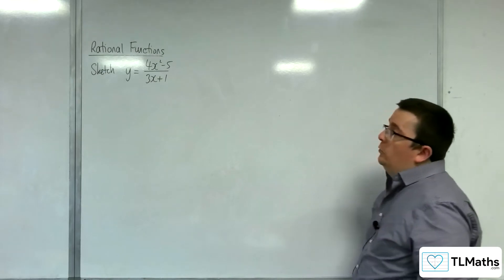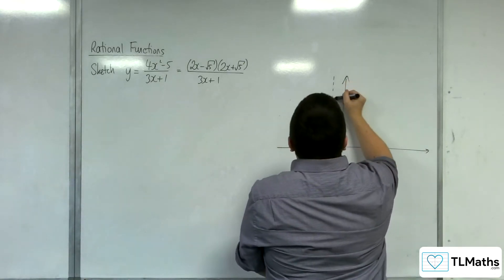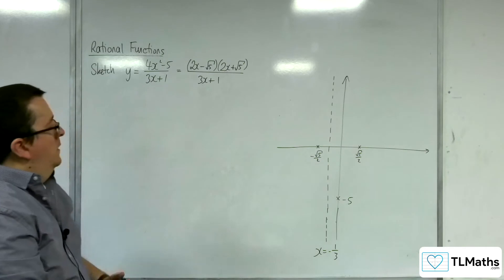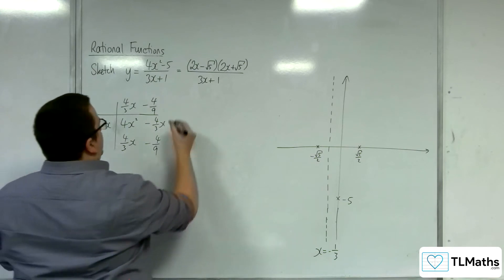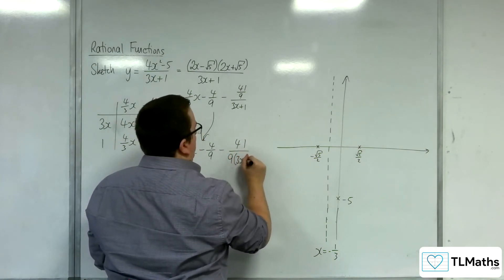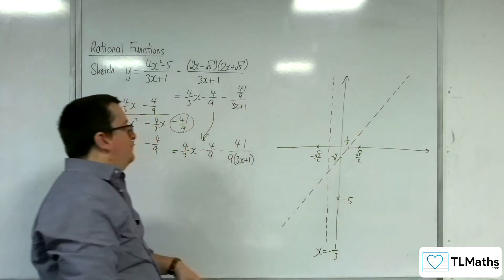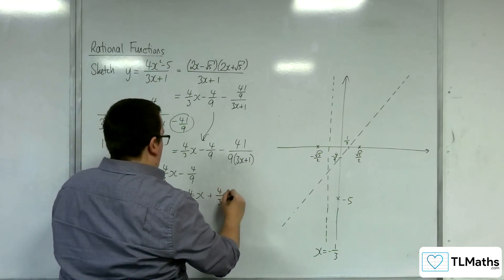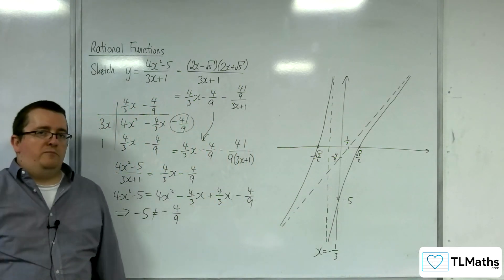AQA A-Level Further Maths D13-17 Rational Functions: Sketching y = (4x^2-5)/(3x+1)